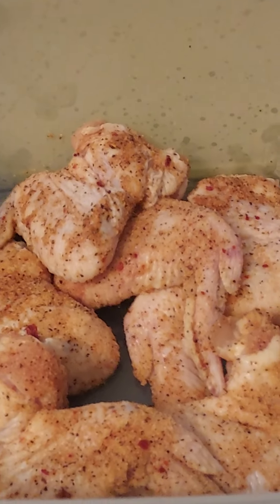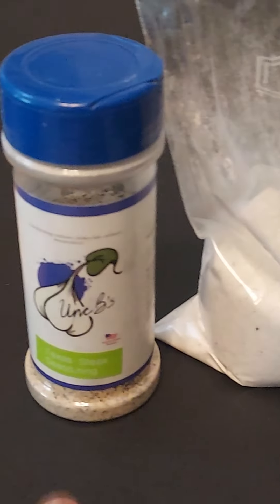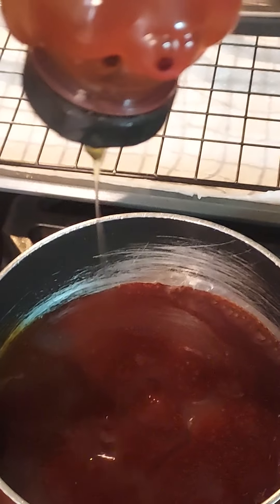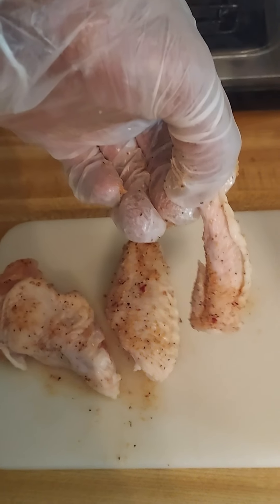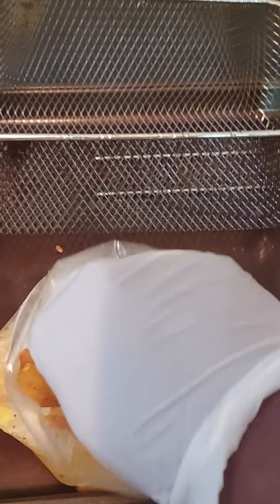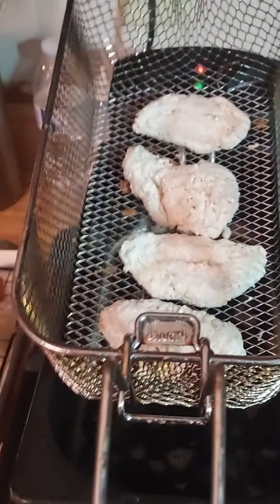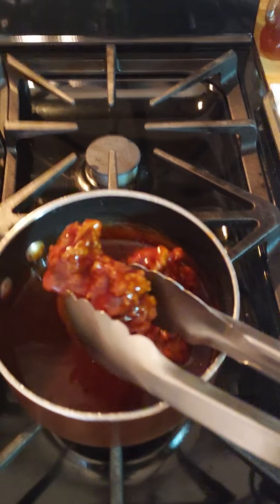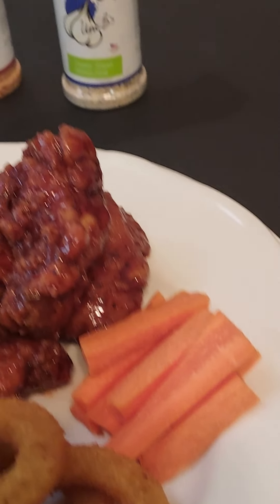How to make the best wings ever. OMG so much flavor 😋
Detailed description on how to make these wings